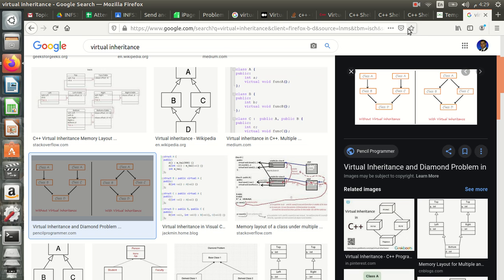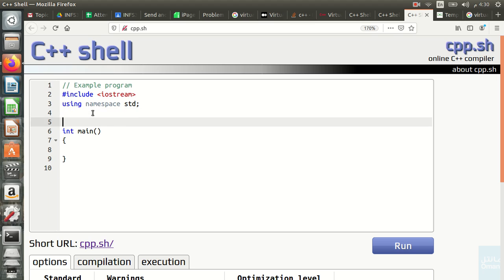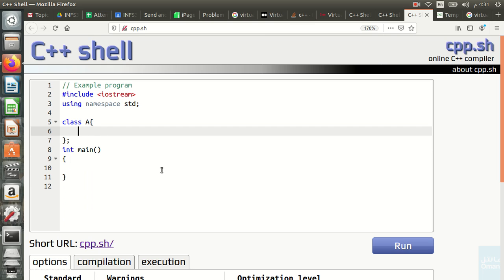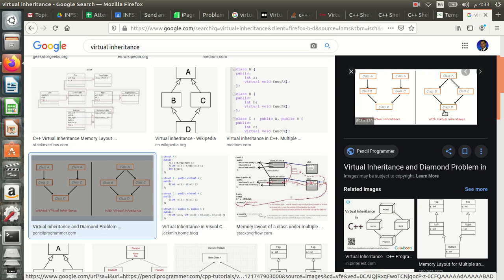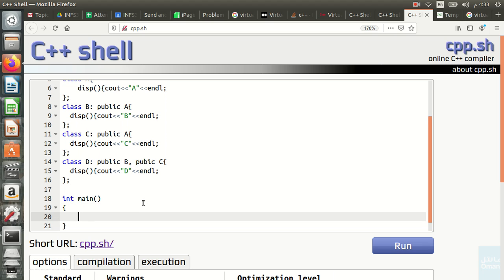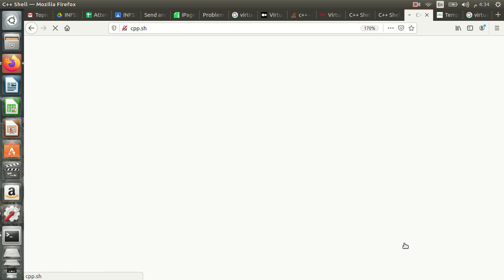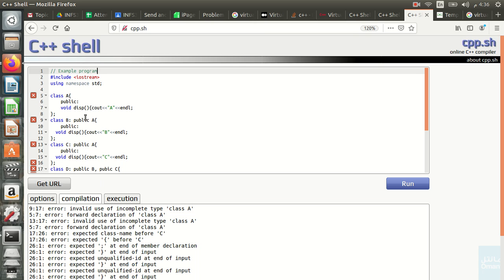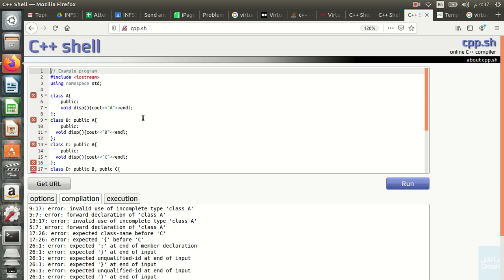222W14P1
C++ Virtual Inheritance P1